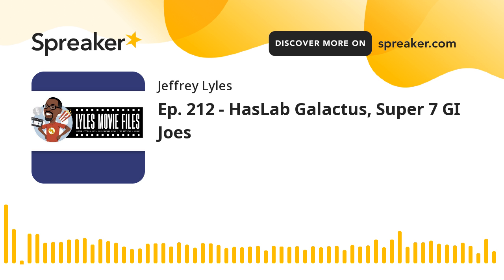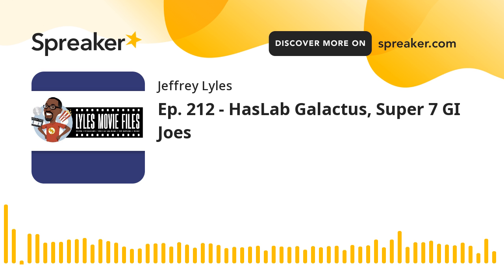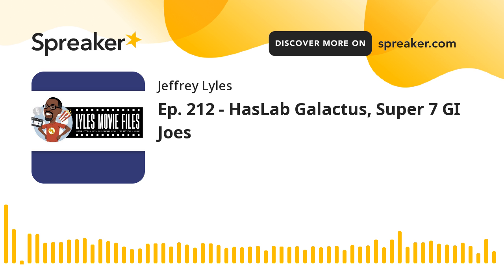Ep. 212 - HasLab Galactus, Super 7 GI Joes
I'm back with another installment of Figure Files with a look at the HasLab Marvel Legends Galactus figure.

It's a big week of GI Joes with the reveal of the Super7 cartoon inspired GI Joes, the Hasbro Classified Series Deluxe Zartan and the Mattel Ultimate Edition Sgt. Slaughter based on his GI Joe attire.

Plus, Storm Collectibles news, Prince Bride figures coming from McFarlane Toys and more.